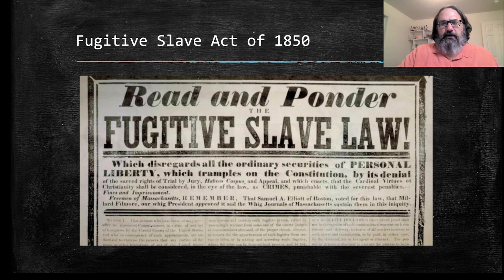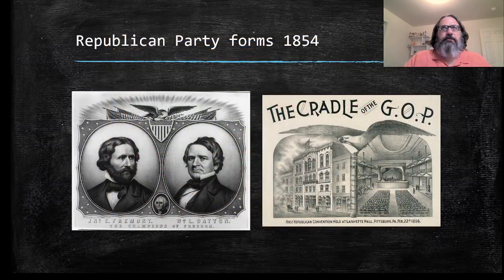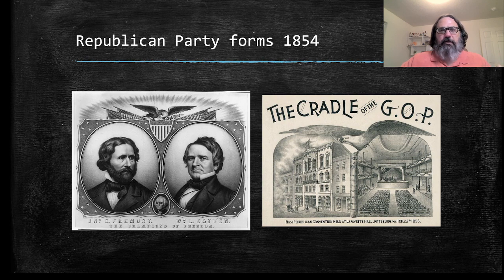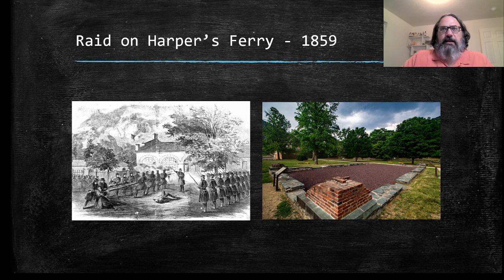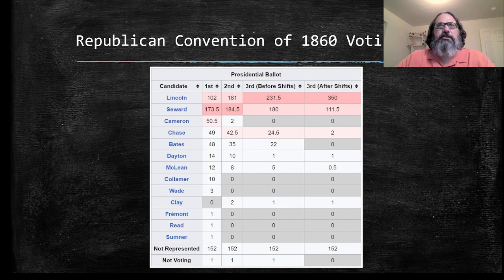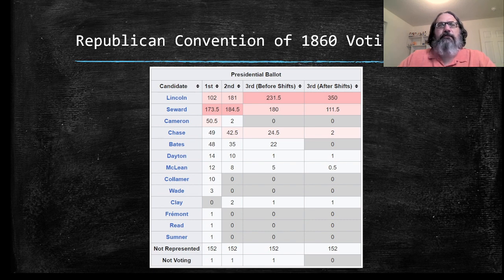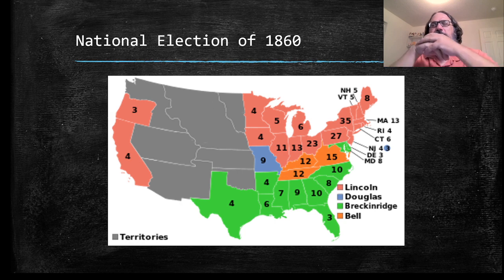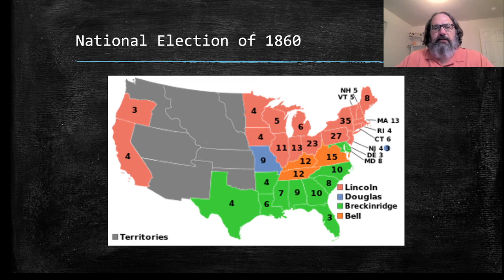Election of 1860